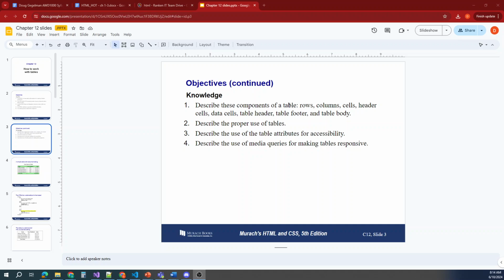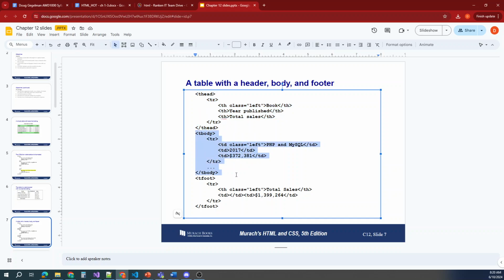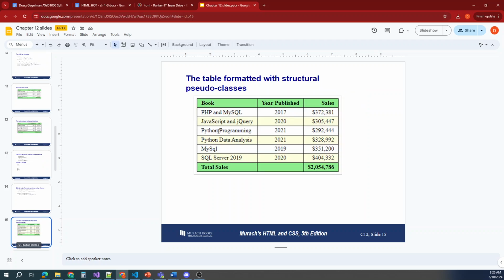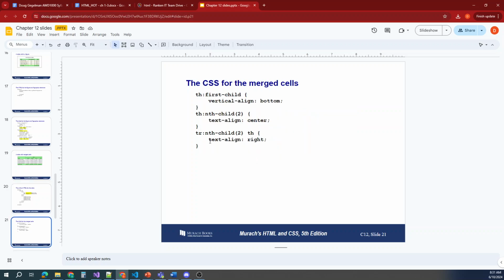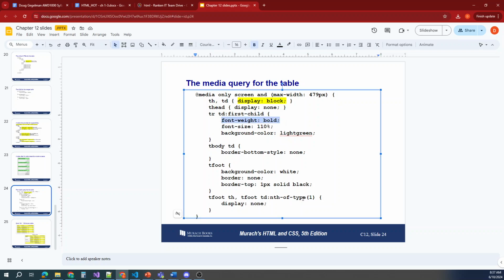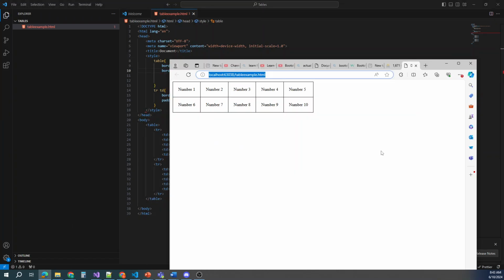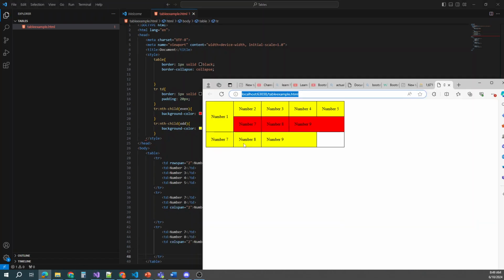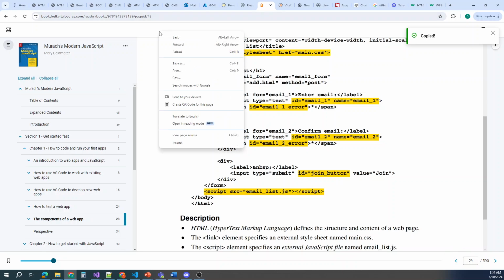Introduction to HTML Tables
How to setup a basic HTML table. Adding styles to a table. Explanation of rowspan and colspan.